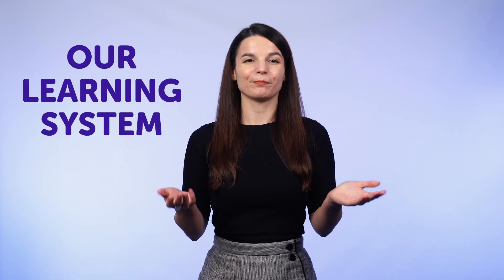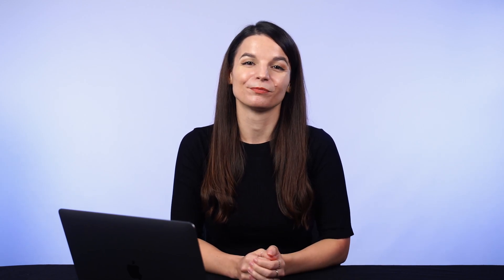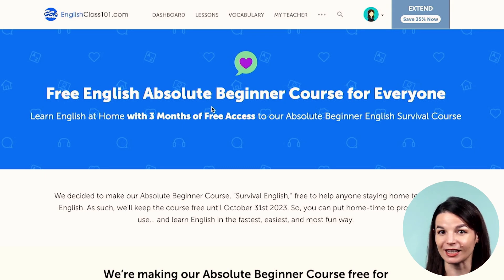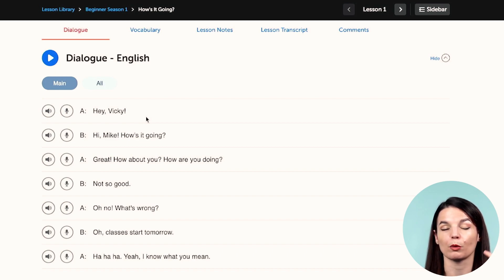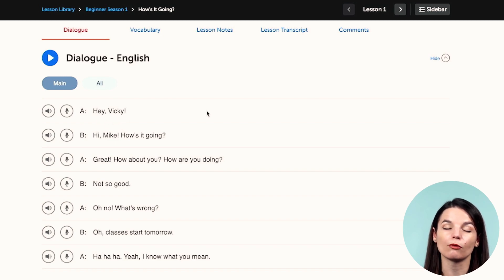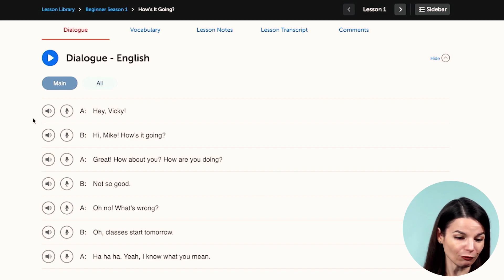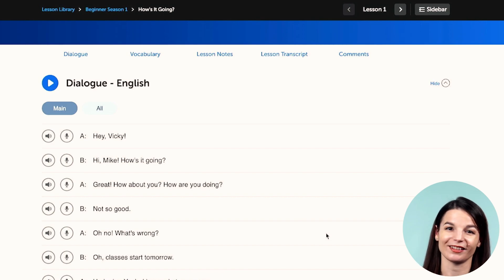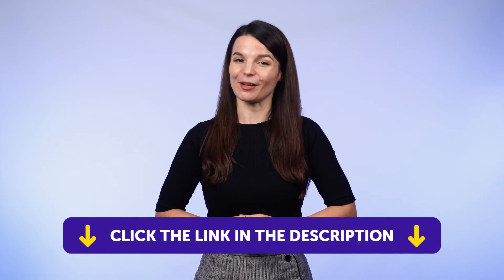Understand Fast Russian Conversations… EVEN if You’re a Beginner!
← Click here to access our free 50+ lesson Absolute Beginner Course that we've opened up for a limited time!

In this video you’ll discover:
1) All about the Line-by-Line Dialogue Study Tool.
2) How you can easily understand and master conversations as a beginner
3) And how this tool gets you speaking easily and helps perfect your pronunciation.

RussianPod101 is the best place to get started with the Russian language as you will get on your way to Russian fluency fast. We provide you with everything you need to maser the language.